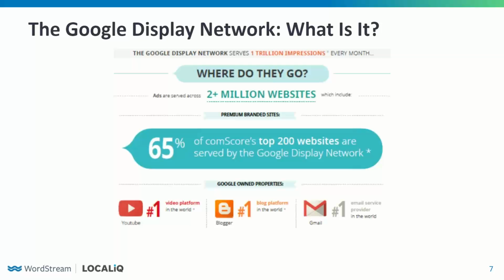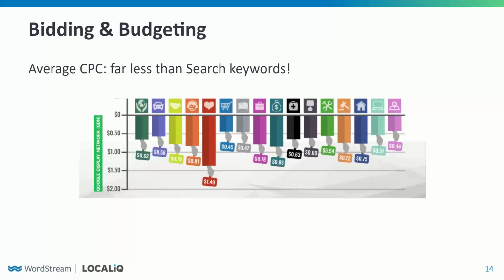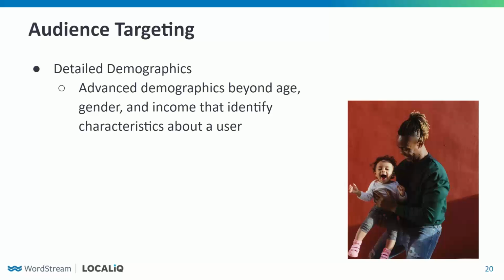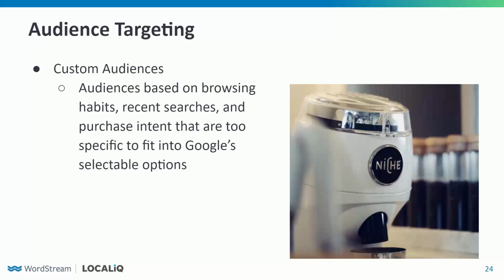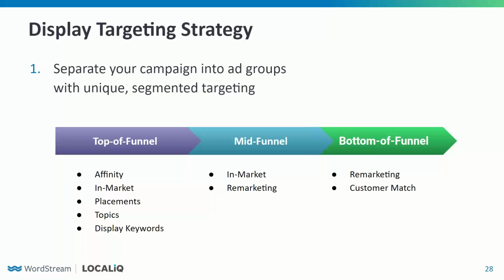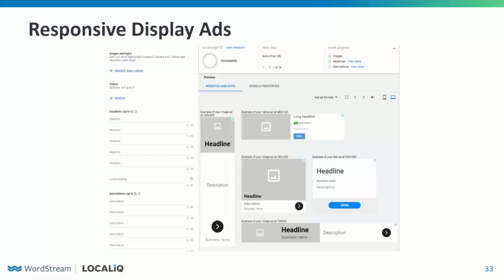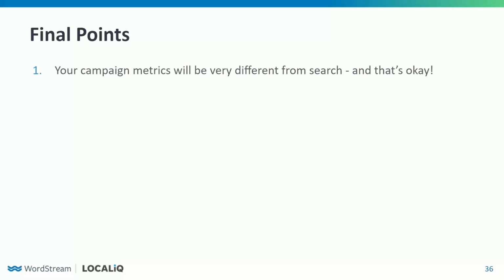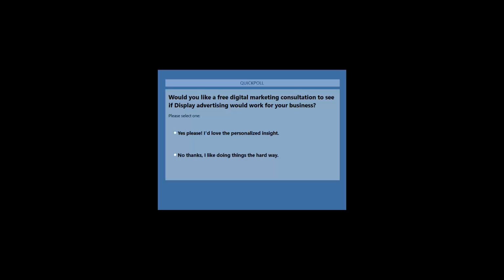Google Display 101 Clearing the Path to Your First Successful Campaign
In this Google Ads 101 session, our experts:

- Provide a clear picture of Google Display ads and their benefits.
- Walk you through setting up a Google Display campaign.
- Clarify ad types, image sizes, costs, and targeting parameters.

You’ll leave this session feeling equipped to start your own Google Display Ads campaign that yields results.